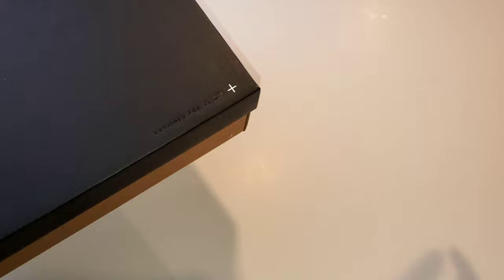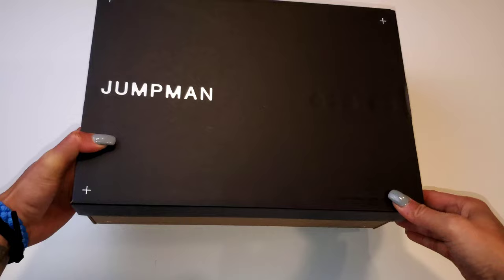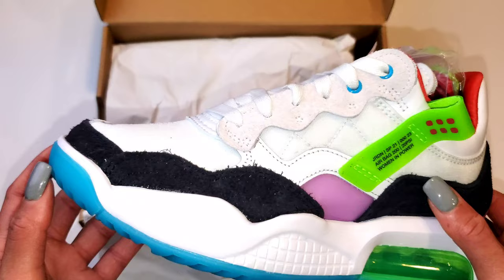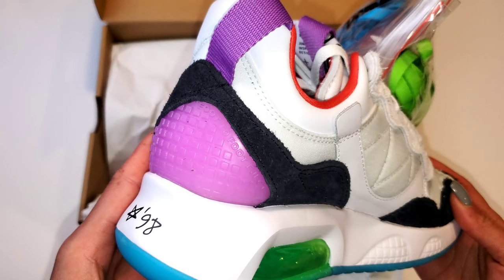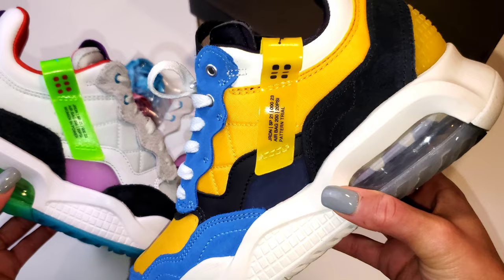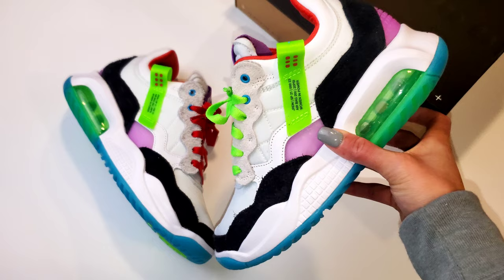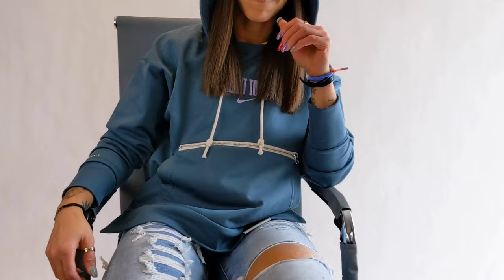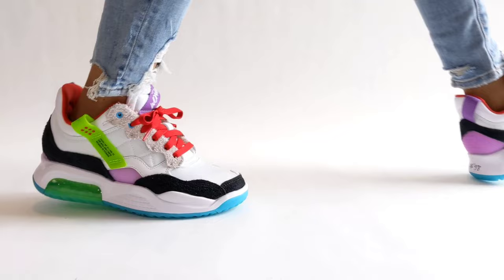MOST Comfortable Jordan EVER Released! Jordan MA2 Women in Power - Kids vs Women's Comparison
Firmly believe the JordanMA2 is the MOST Comfortable Jordan EVER Released! Here is the Women in Power colorway in honor of Women's History Month and International Women's Day this past March. Let's break down this sneaker and give a comparison between the GS pair from a previous unboxing and the women's size I have in this video.

Intro - 0:00
Unboxing Women in Power - 0:28
GS vs Women's Pair - 2:28
My Thoughts on MA2 - 3:45
On Foot/Styled Fits - 7:22
Outro - 10:47

Musician: Rook1e